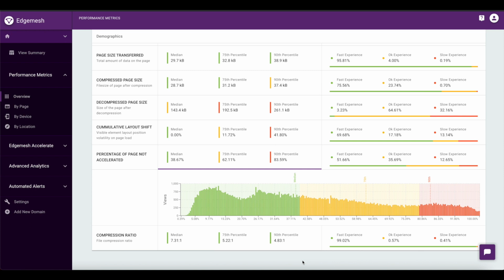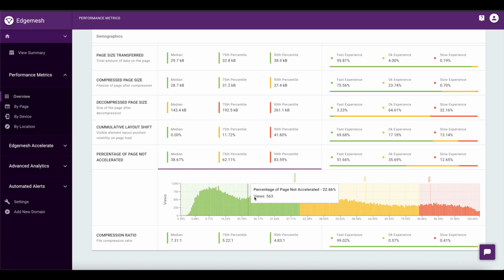Edgemesh Portal Help Series: Percentage of Page Not Accelerated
In this series, we take a look at the performance metrics that make up the Edgemesh Portal.

Edgemesh is a best in class e-commerce performance acceleration tool, find out how Edgemesh can supercharge your business and help user experience satisfaction while driving higher conversion rates. Edgemesh is extremely easy to install and is available across a large variety of platforms.

-- Feel free to connect with us directly, we would be more than happy to schedule a one on one with one of our performance technicians to help you assess and custom tailor a solution for your ecommerce website's needs.

Edgemesh: It's About Time!